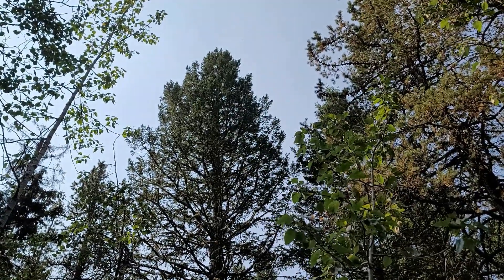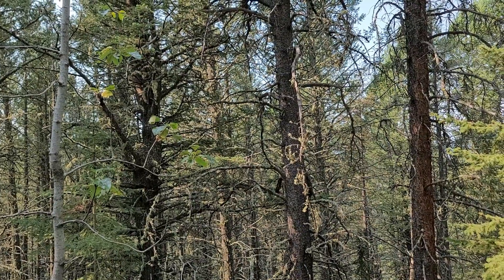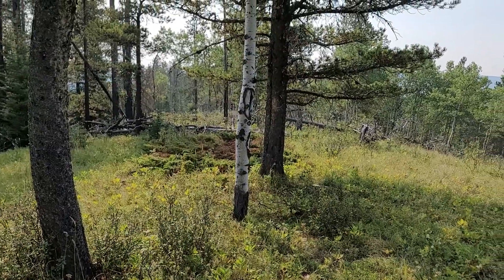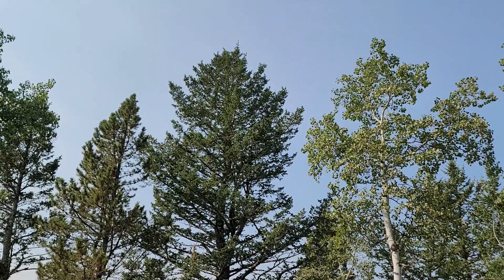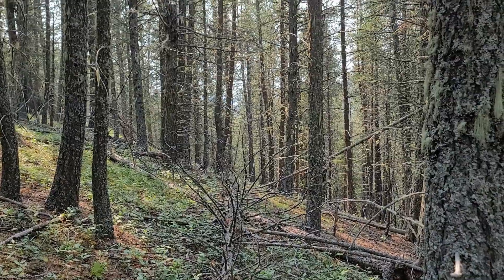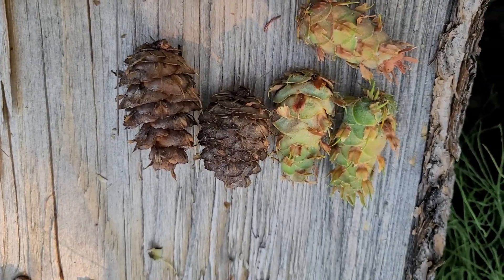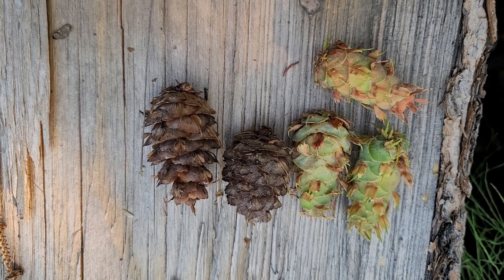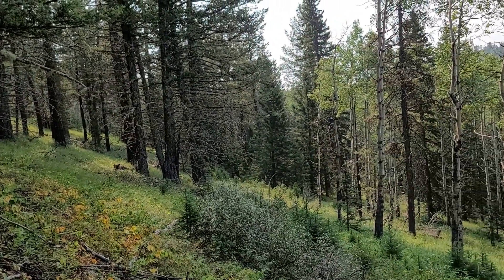Douglas Fir Rocky Mountain Sub Species Psudotsuga menziesii glauca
A look at the Rocky Mountain Douglas Fir - an under appreciated species that is beautiful and worthy of some attention.